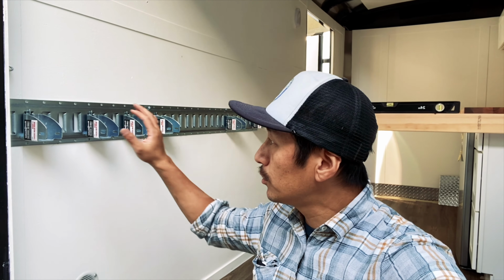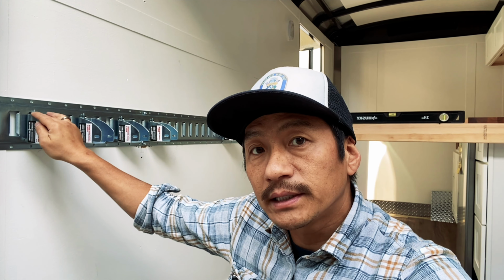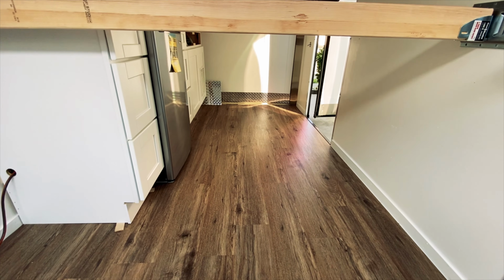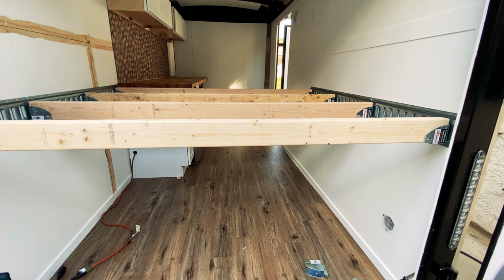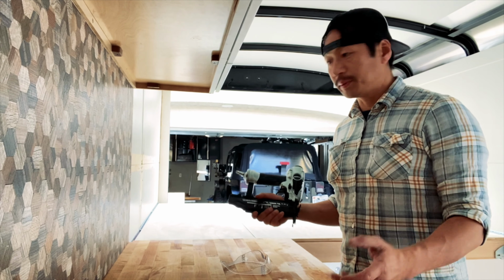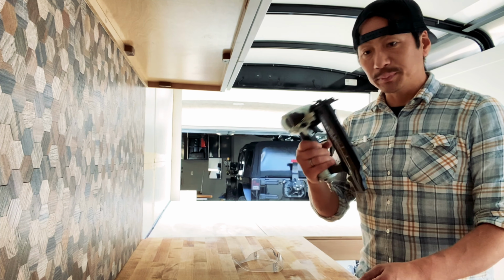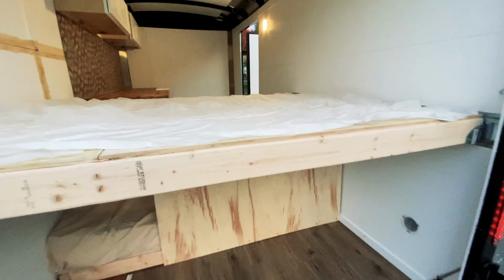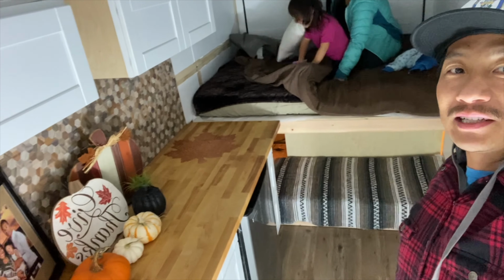Is e-track a good option for bed frame? | Harbor Freight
In this video, we explore the benefits of using Harbor Freight E-Track brackets to install a bed frame in your cargo trailer! If you’re looking for a versatile and sturdy solution for securing your cargo or creating a comfortable sleeping space, this guide is for you.

After 2 years of use our takeaway is that the bed has help up better than expected and we think it's the best option for budget minded diy cargo trailer bed solution.

Audio was captured using Rode Wireless GO II Dual Channel Wireless Microphone System

I used an iPhone 13 Pro cinematic camera profile. Apple iPhone 13 Pro, 128GB, Sierra Blue - Unlocked (Renewed)